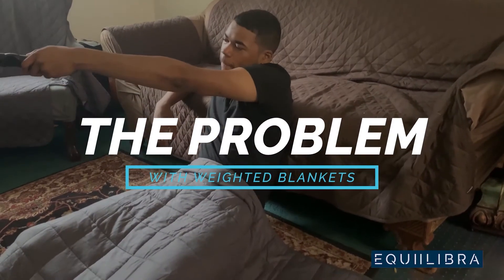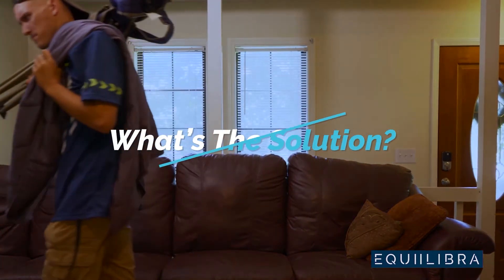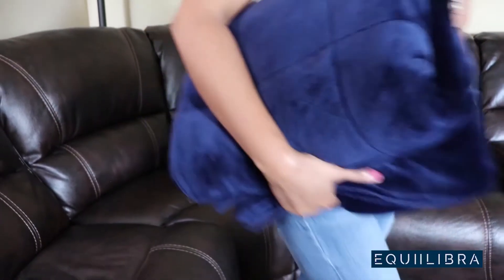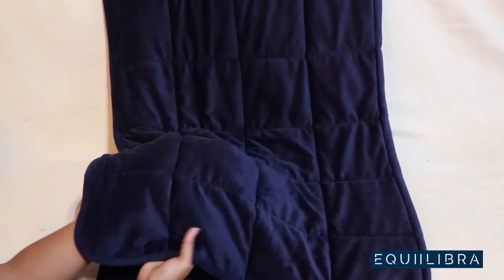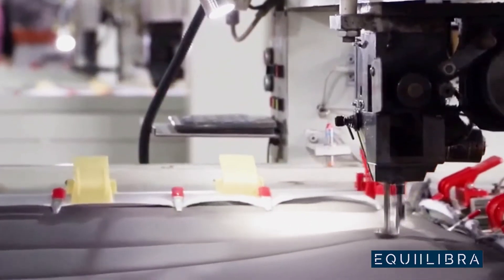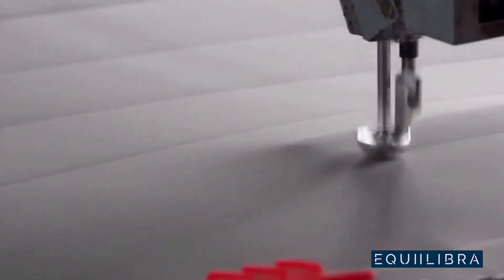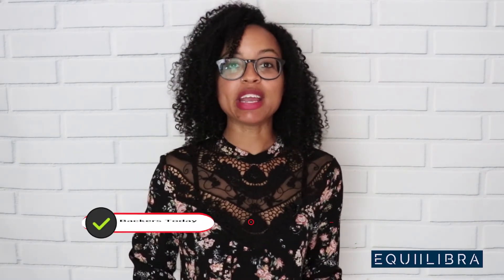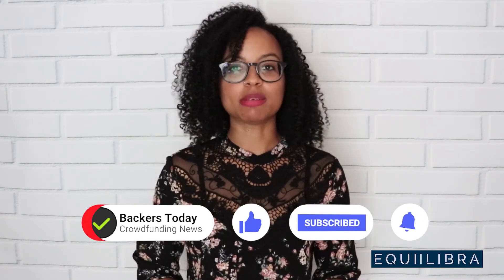World's First Portable Weighted Blanket - Equiilibra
We are making two super-soft weighted blankets designed specifically for travel.

Meet the world's first portable weighted blanket - Equiilibra.
Equiilibra created a weighted blanket that you can comfortably take everywhere. Actually, they created two different blankets! Depending on their preference, backers will have the choice of either the Flannel or Super Soft Minky material options.